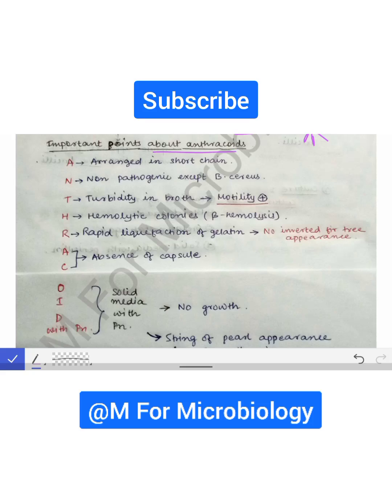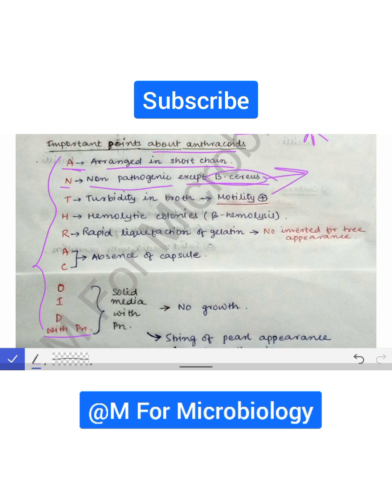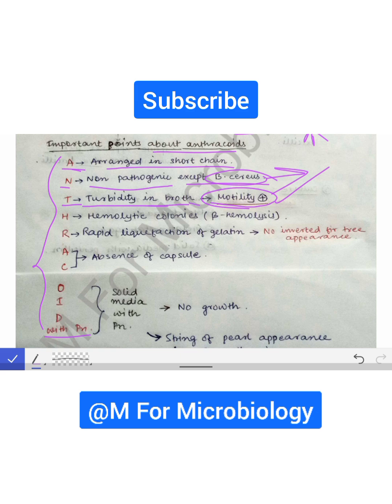Mnemonic to remember all features of ANTHRACOIDS ...Full video link in description...